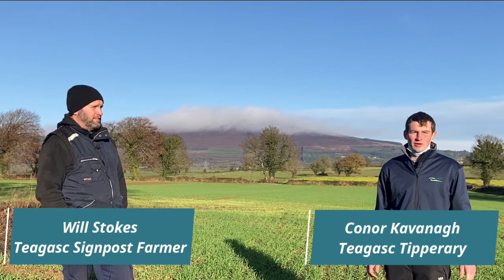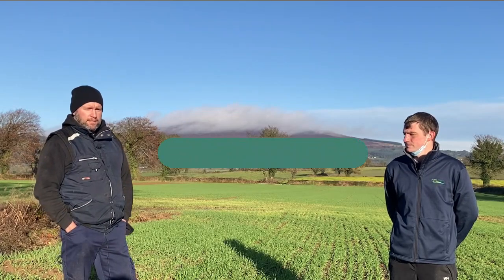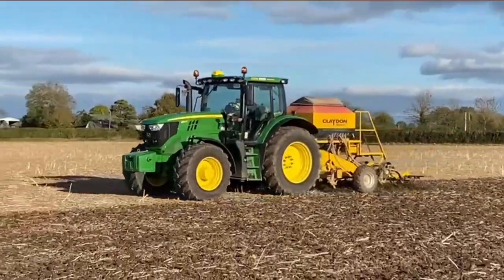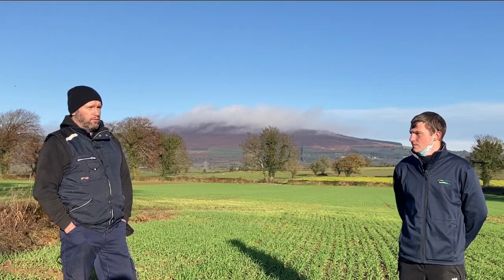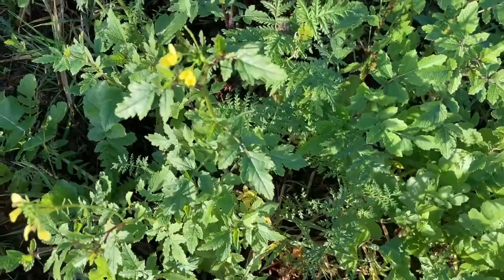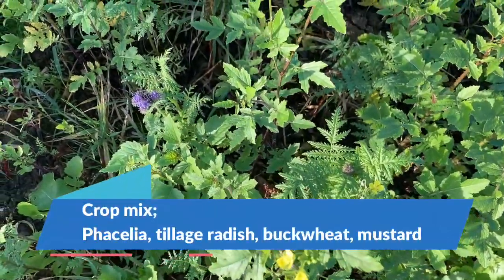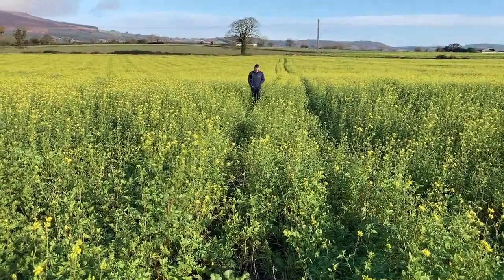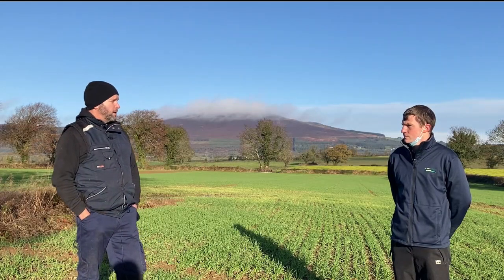Will Stokes Tillage Signpost Farmer Introduction